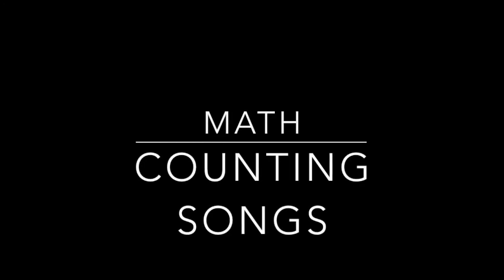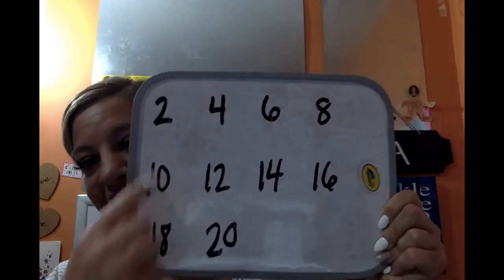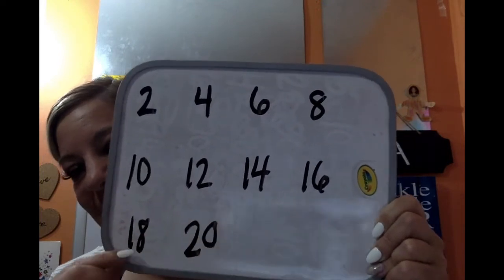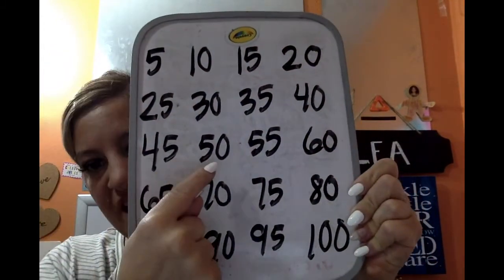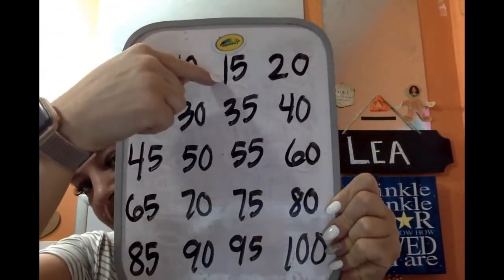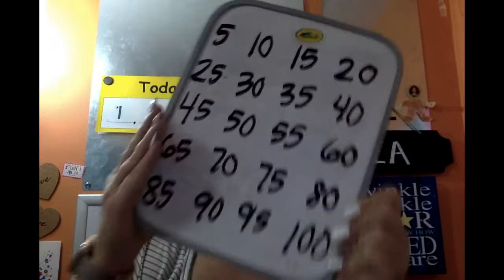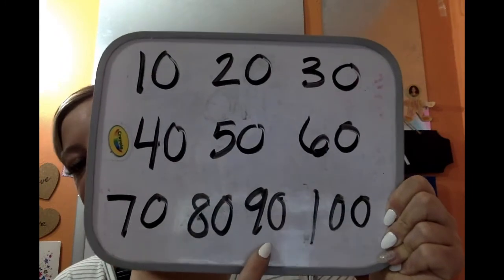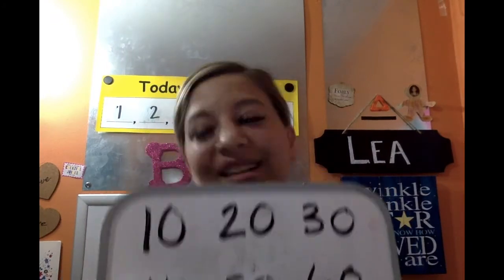Math Counting Songs